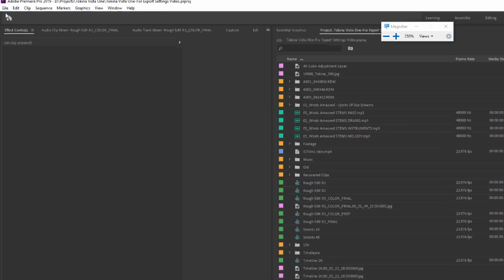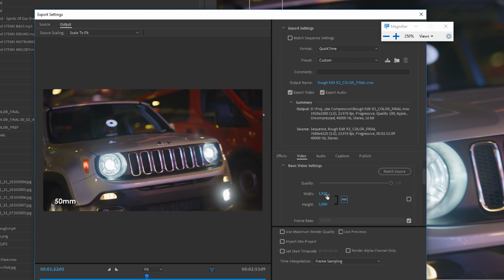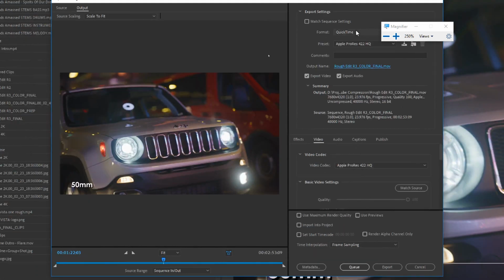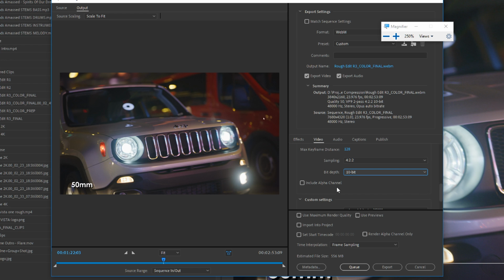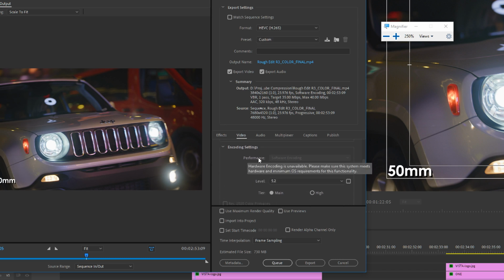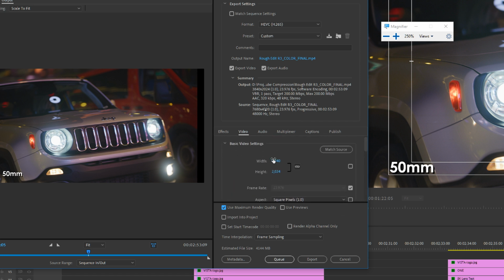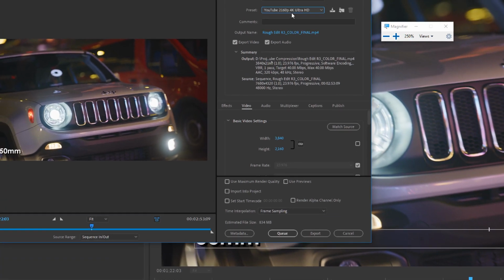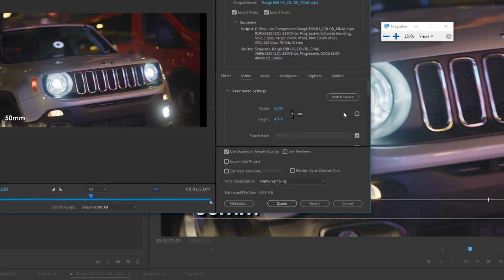Premiere Pro 2021 Export Settings - Unlock The Secret to Amazing Quality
— MY GEAR —
Main vlogging camera
Main vlogging lens
Wide vlogging lens
Other vlogging lens
Best external microphone
Tiny external microphone
Action camera
Portable tripod
Best drone
Portable drone
Favorite camera backpack